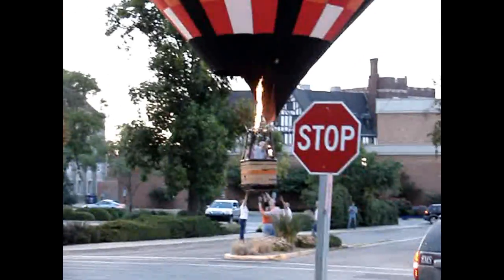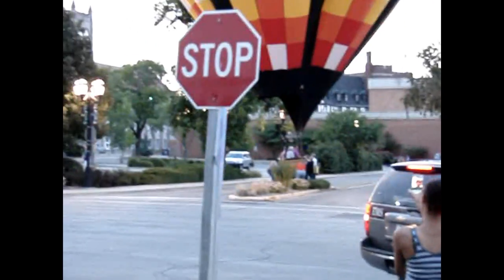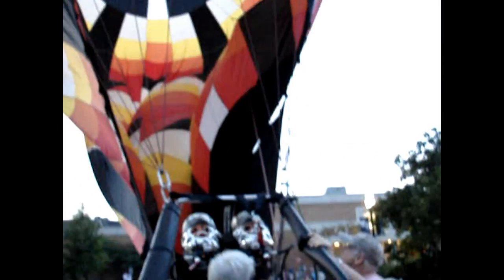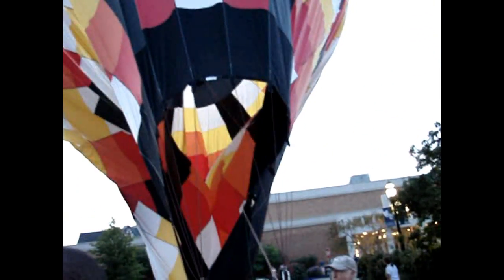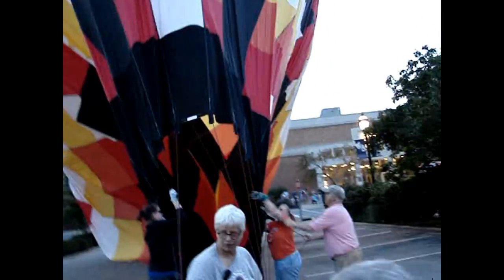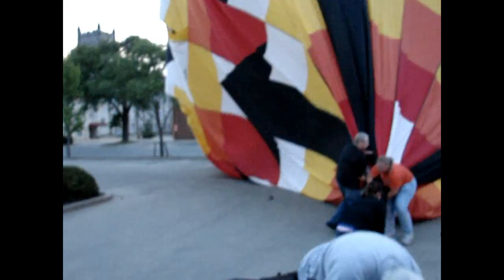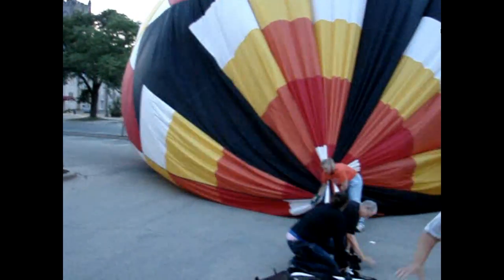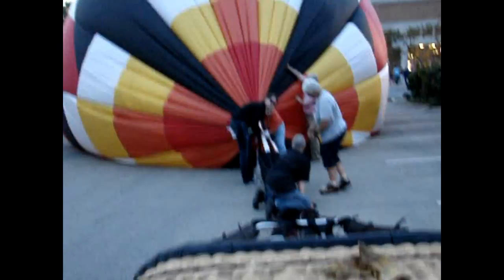Hot Air Balloons come down in town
On my way home from work, 2 hot air balloons were gracefully sailing over town. I decided to follow them to try and get some pictures. Little did I know what was in store. The wind died down while they were over the middle of town, and they had no option but to come down in a densely populated residential area. The first balloon dropped down as I was taking pics, and I started tracking the second. Soon residents and cops and firemen were all chasing down the second balloon after the first dropped in someones yard. Balloons are BIG, and landing them safely in urban areas is NOT advised. Anyway, I was able to help out secure the second balloon that luckily found a parking lot after several minutes of drifting every which way. Any landing you can walk away from is a good landing.